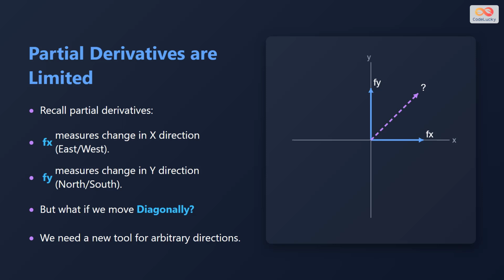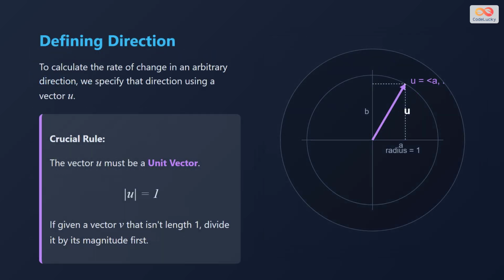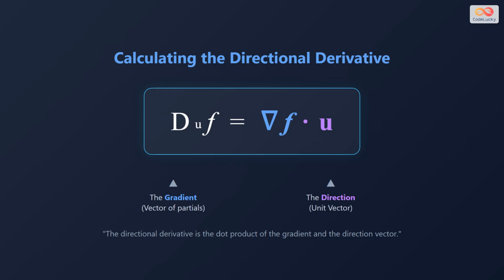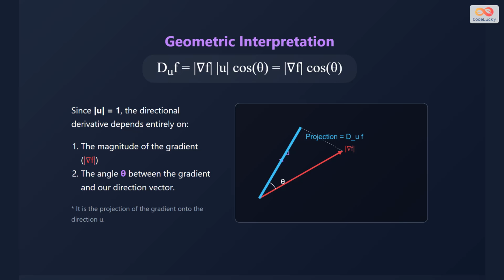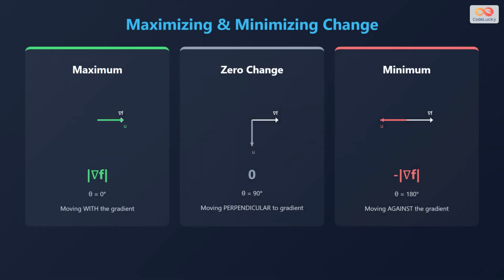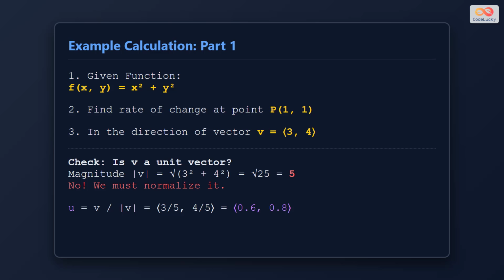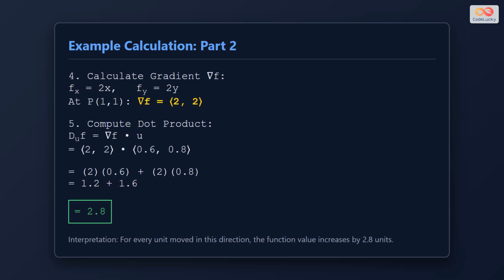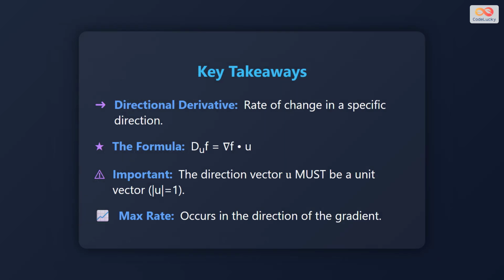Directional Derivatives Explained: Rate of Change in Any Direction (Calculus 3)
Learn how to calculate the rate of change of a multivariable function in ANY direction using Directional Derivatives! 🚀

In this video, we break down the concept of Directional Derivatives (Dᵤf), explaining why partial derivatives aren't enough when you want to move diagonally. We'll cover the definition of the Gradient Vector (∇f), the importance of using a Unit Vector, and the geometric interpretation using the Dot Product.

Key topics covered:
🔹 Why we need Directional Derivatives
🔹 The Gradient Vector ∇f defined
🔹 The crucial Unit Vector rule
🔹 Geometric interpretation with Cos(θ)
🔹 Finding Max and Min rates of change
🔹 Full step-by-step example problem

Perfect for Calculus 3 (Multivariable Calculus) students or anyone looking to understand gradients and slopes in 3D space! 🧠✨

Chapters:
00:00 - Introduction
00:33 - The Limitation of Partial Derivatives
01:00 - The Unit Vector
01:29 - The Formula
01:51 - The Gradient Vector
02:18 - Geometric Interpretation
02:46 - Maximizing and Minimizing
03:13 - Example Step 1
03:45 - Example Step 2
04:14 - Summary
04:36 - Outro